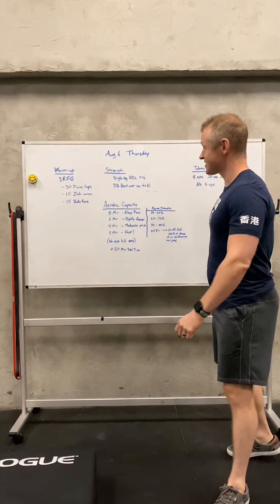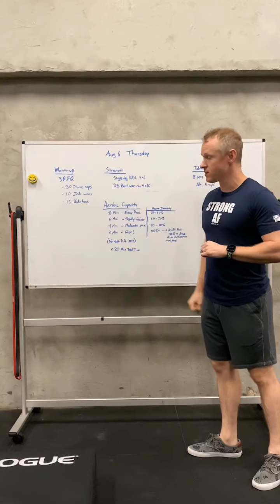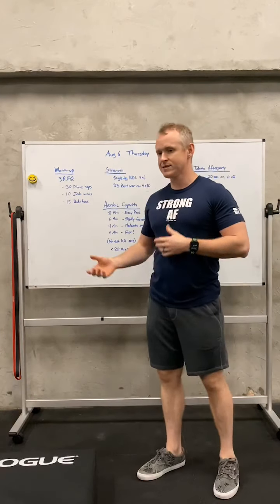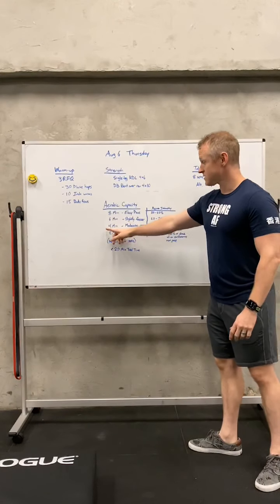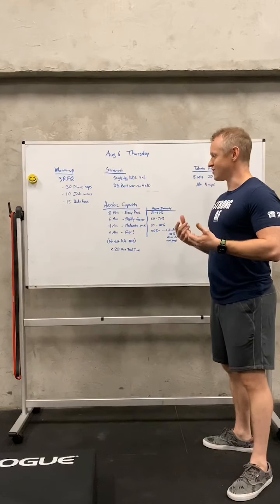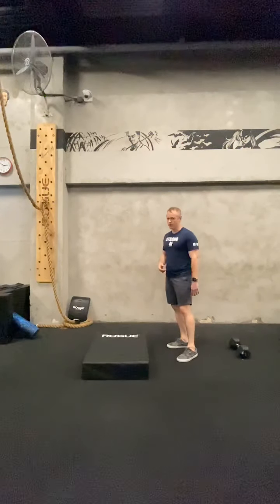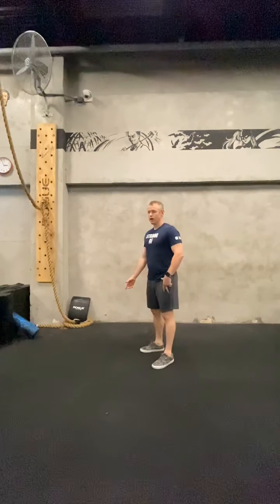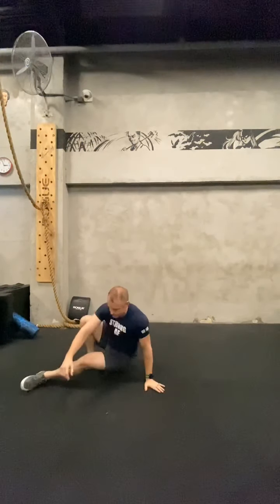HomeWOD August 6